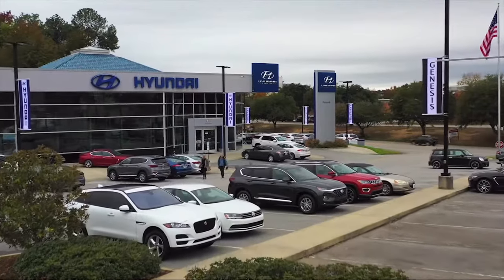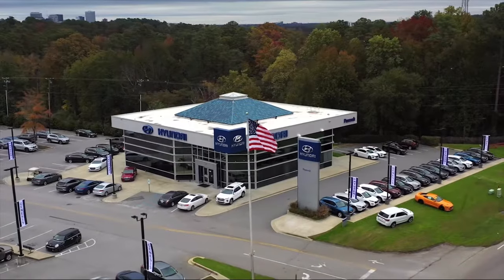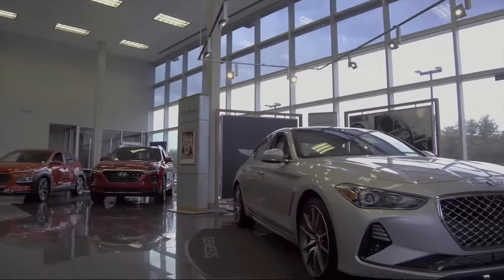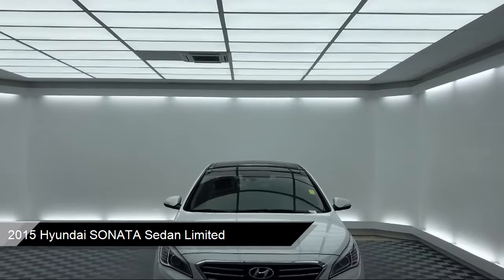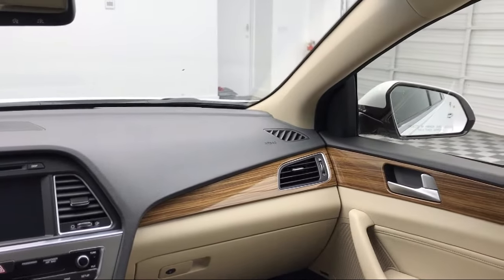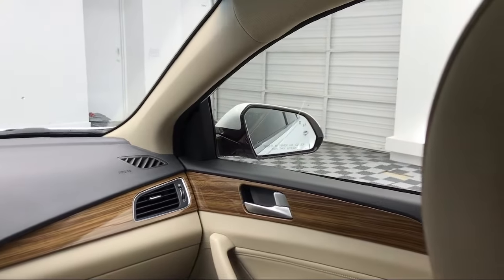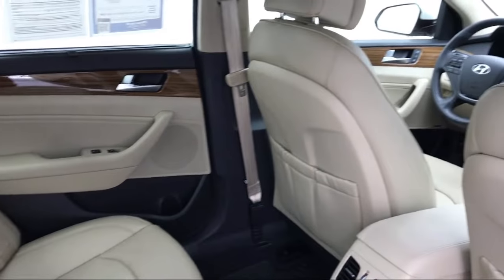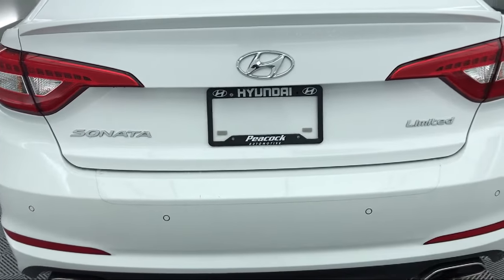2015 Hyundai SONATA Sedan Limited Columbia Lexington Irmo Forest Acres Arcadia Lakes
2015 Hyundai SONATA Sedan Limited Stock Number: YT026572 Vin:5NPE34AF4FH026572.